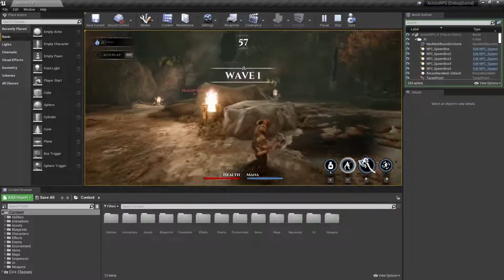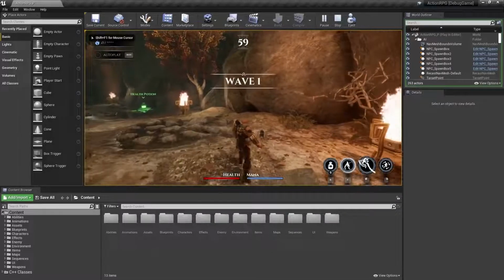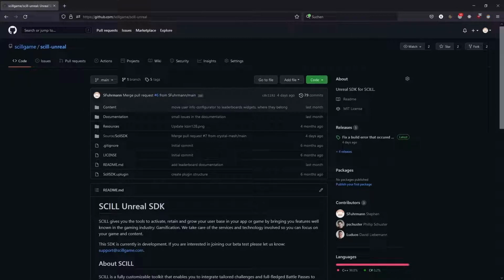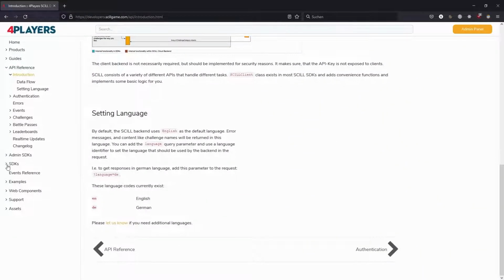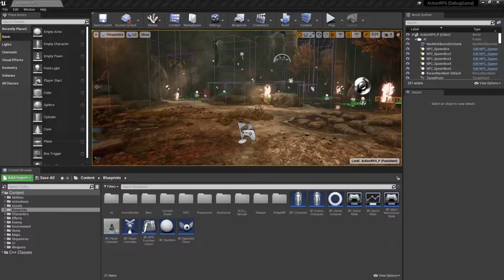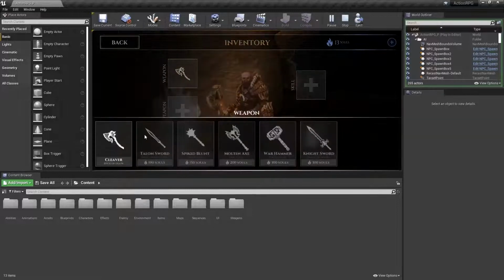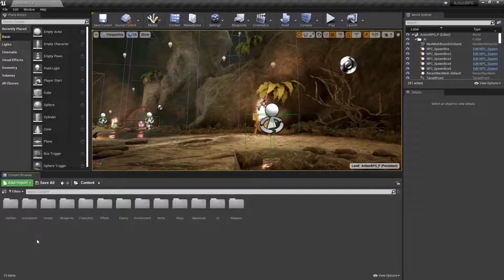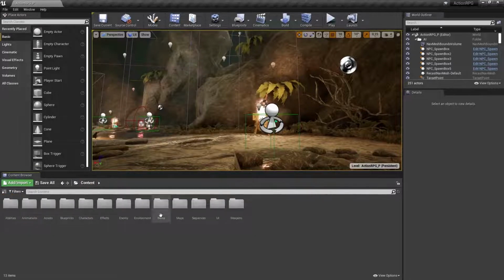How to integrate the SCILL API in your Unreal Project - Part 1 - Introduction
Get started with the learning material on the SCILL Unreal SDK - create a SCILL Account, install the SDK and download the sample project used in these video tutorials.

The powerful and flexible SCILL toolkit enables you to create additional content and engagement layers without actual development. Once integrated, you can create an unlimited number of challenges, Battle Passes and leaderboards directly via the SCILL Admin Panel and activate or deactivate them whenever needed. New content at your fingertips!